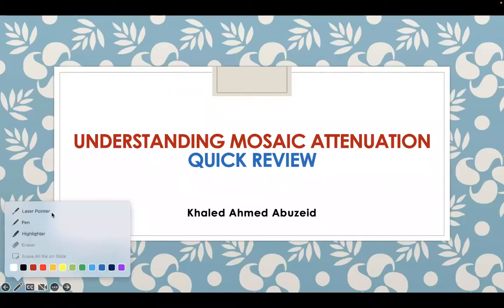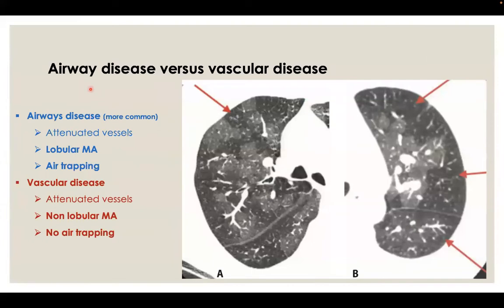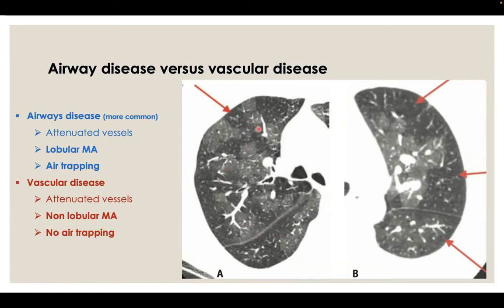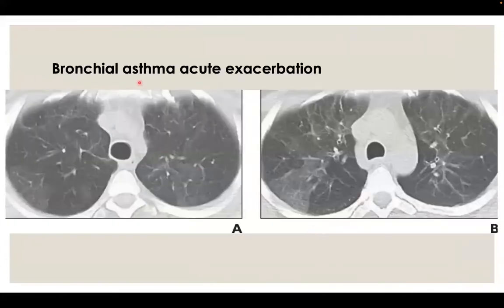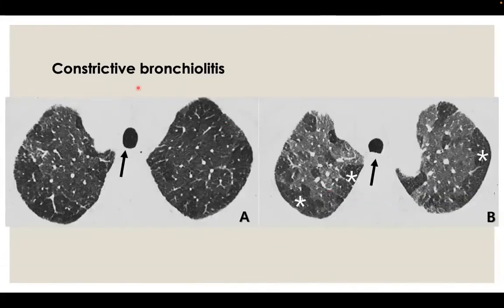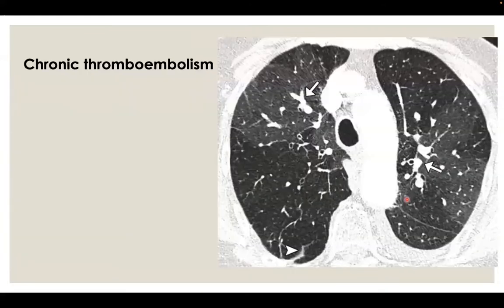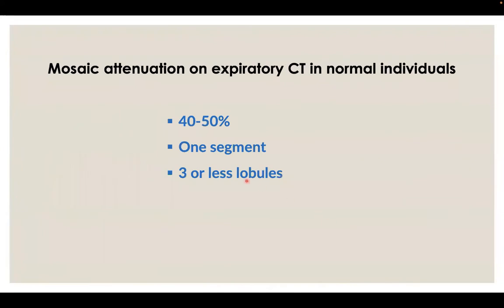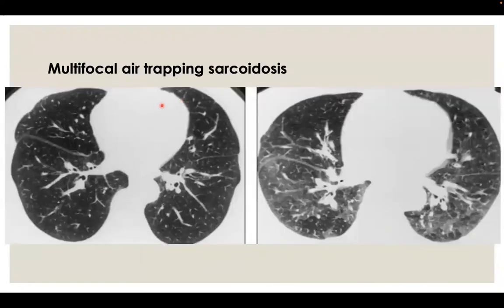Understanding Mosaic attenuation